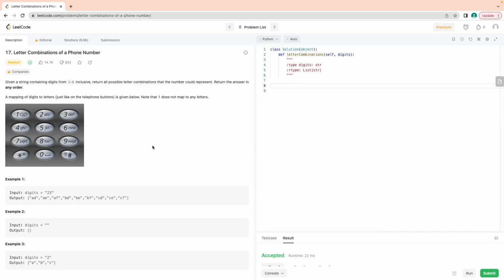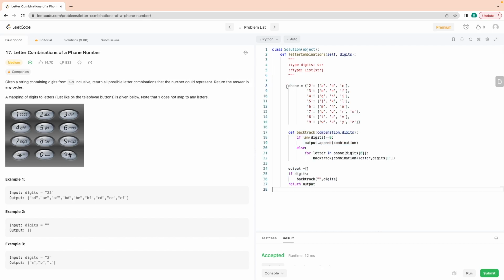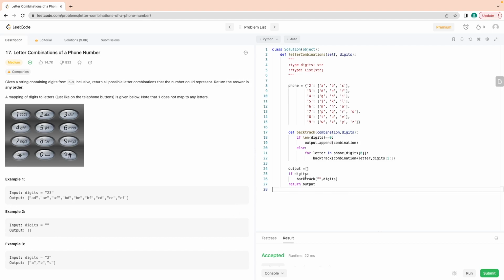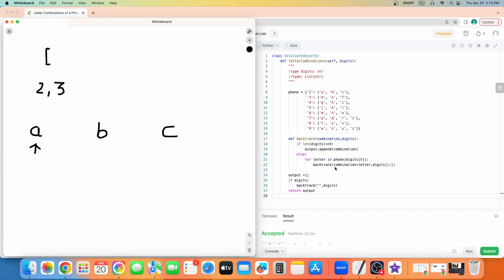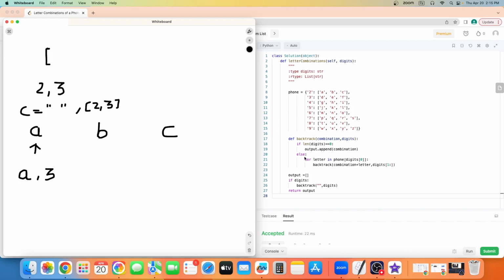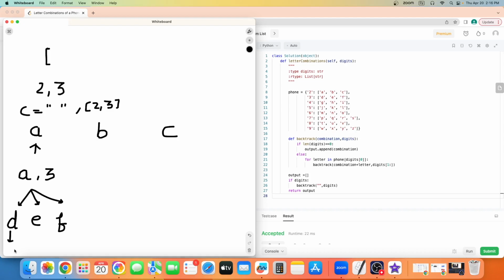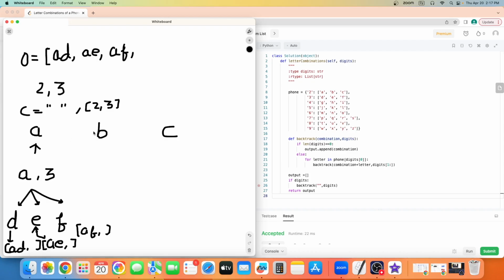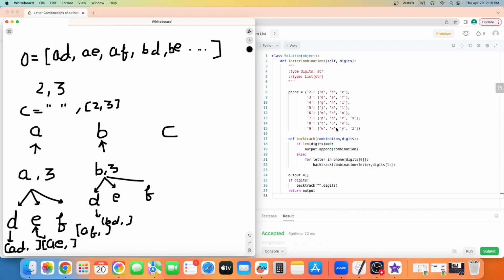17. Letter Combinations of a Phone Number Leetcode